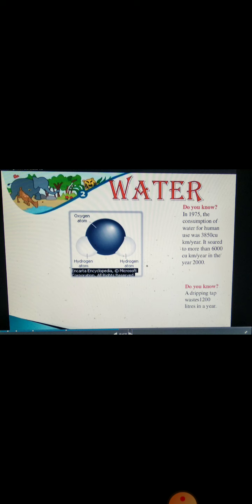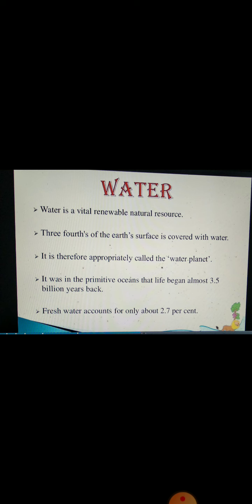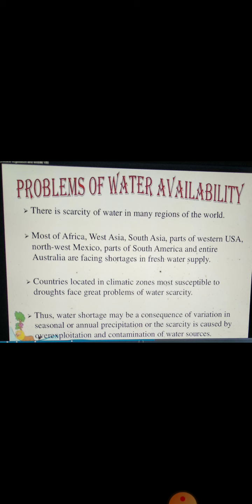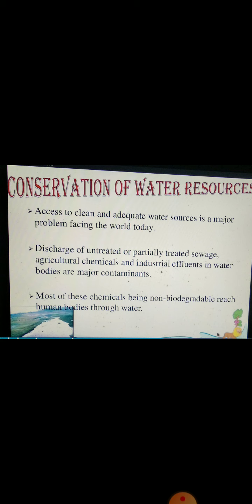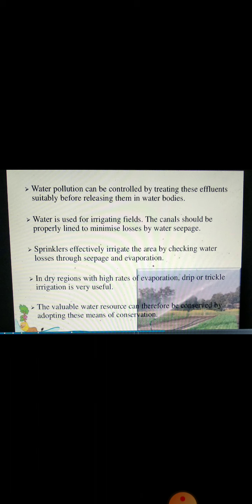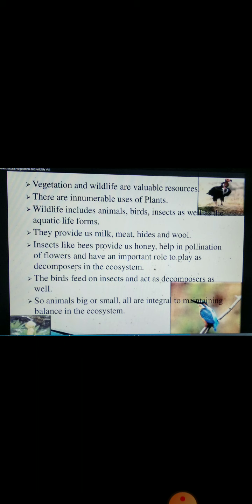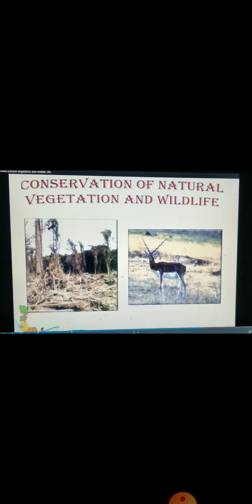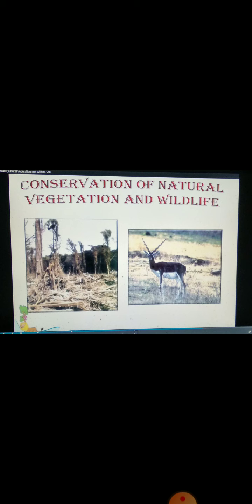12 September 2020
class 8
Geography
Land , soil ,water, natural vegetation and wild life part 3 .